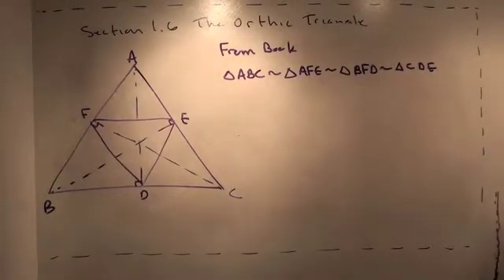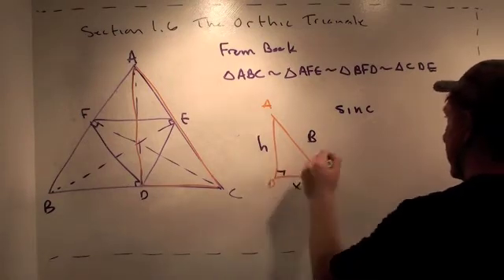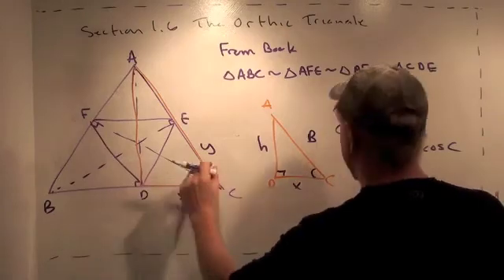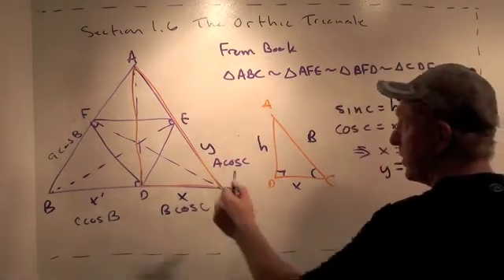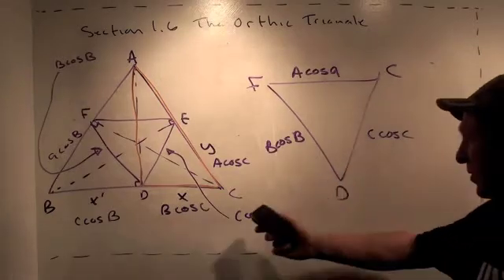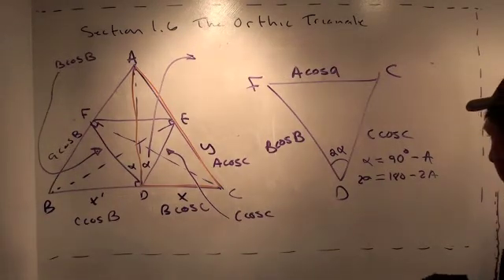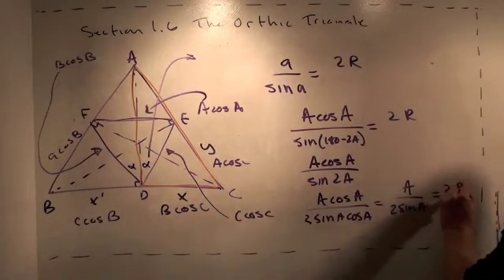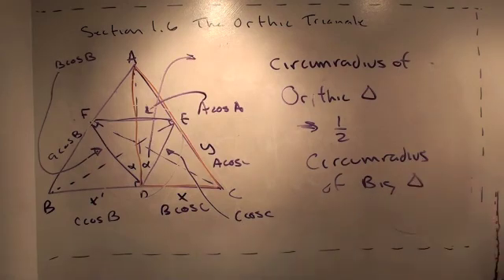GeometryProject6b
More on the Orthic Triangle - watch GeometryProject8a first.